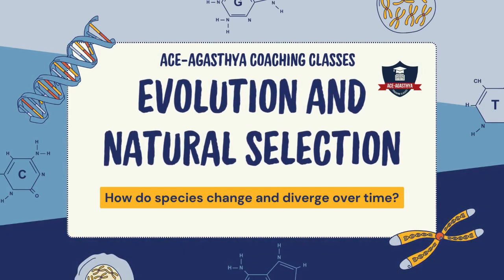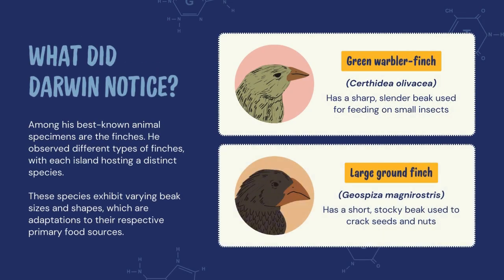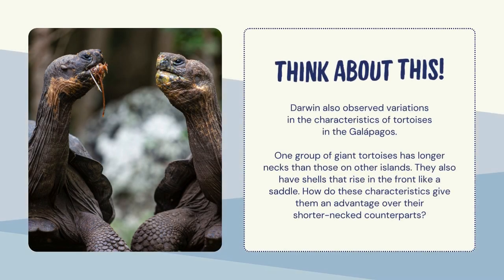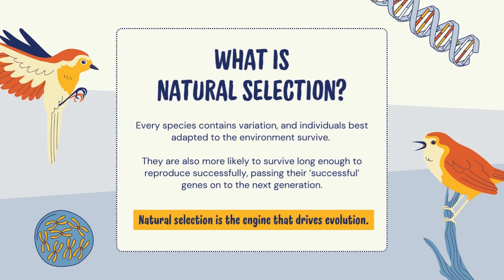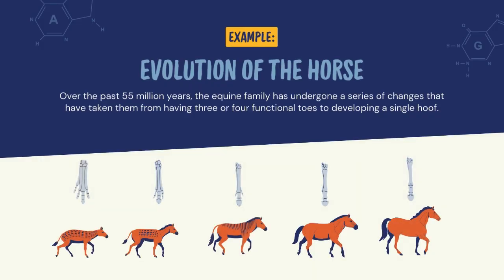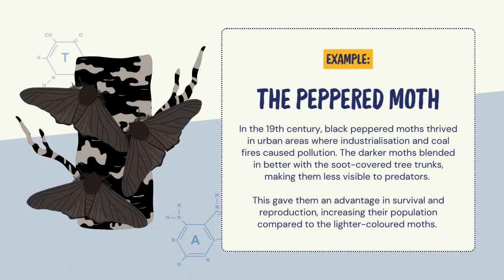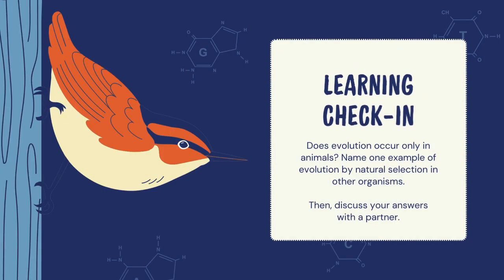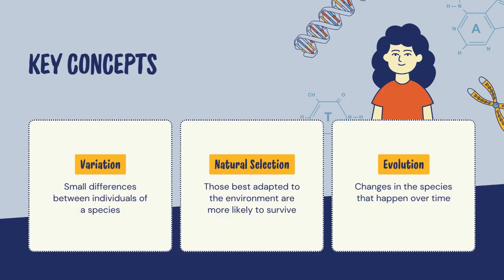Evolution And Natural Selection | How Do Species Change and Diverge Over Time ? Explanation | Intro